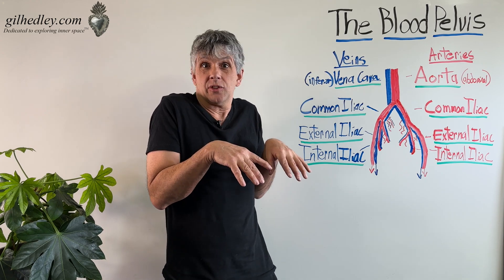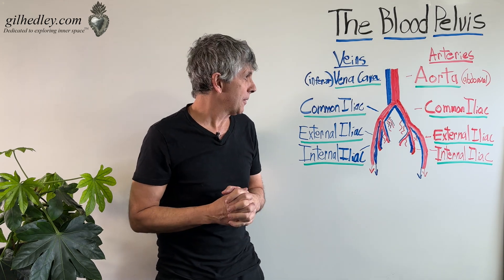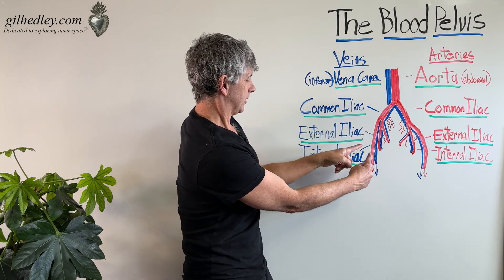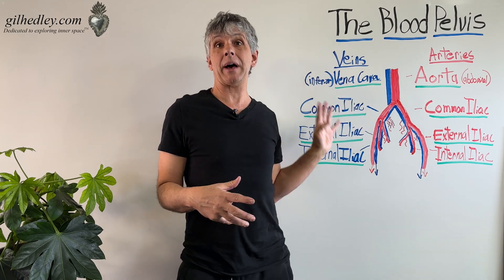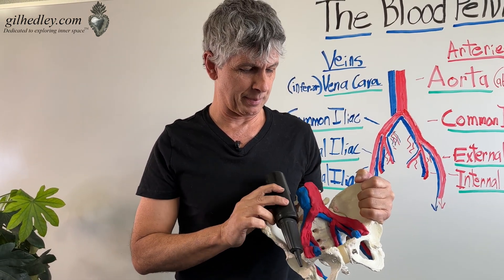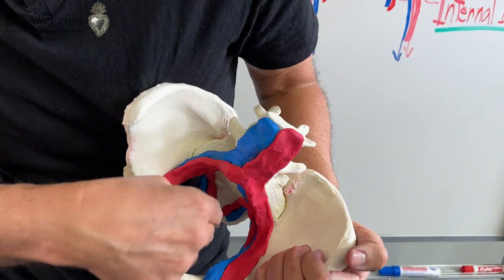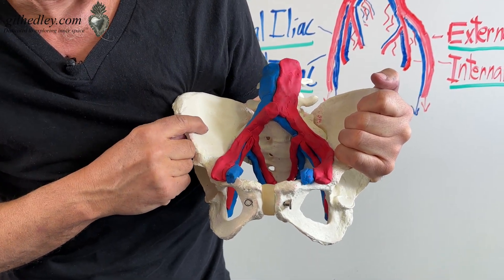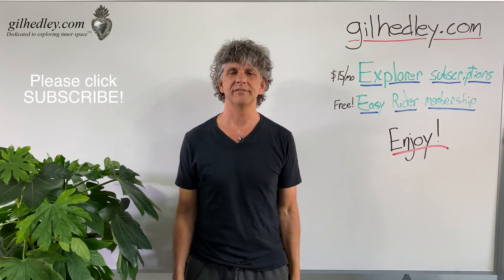The Blood Pelvis: Learn Integral Anatomy with Gil Hedley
In this video I draw, model and explain the concept of the blood pelvis, so that you can have a more detailed understanding of the way in which your heart is present in your deep pelvis. Enjoy!